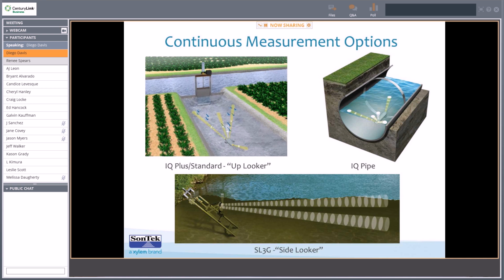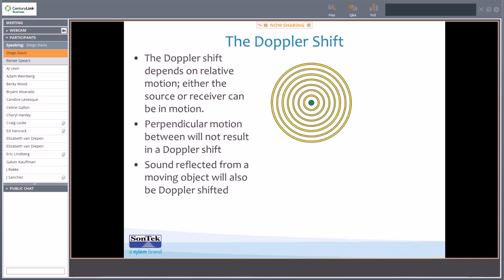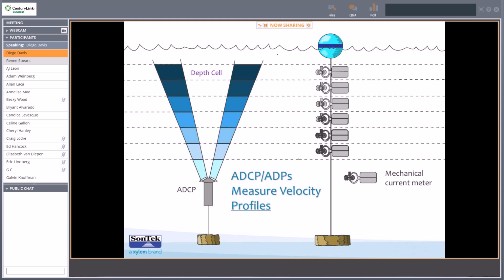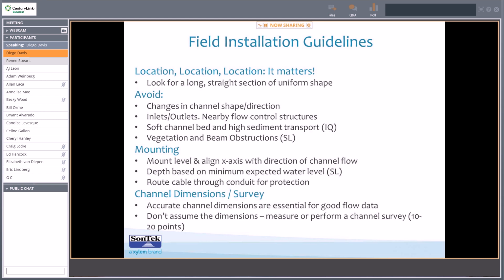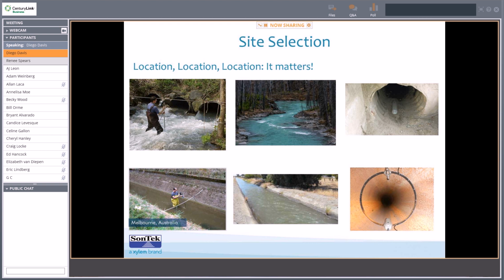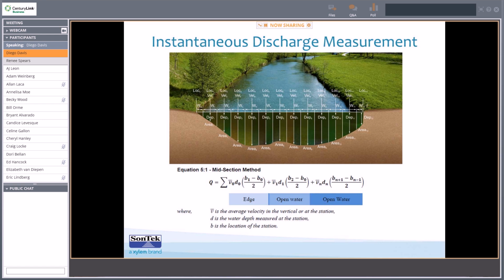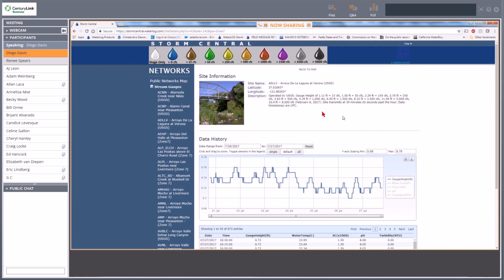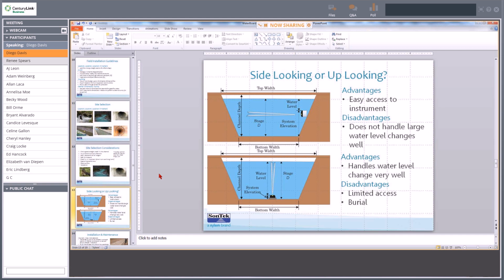july brown bag flow measurement